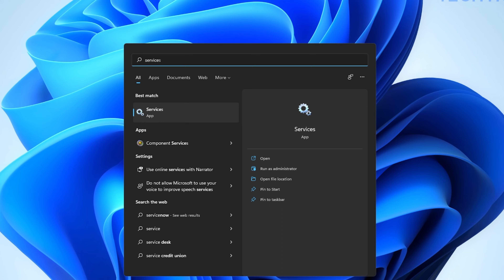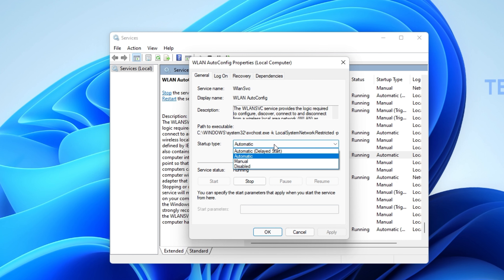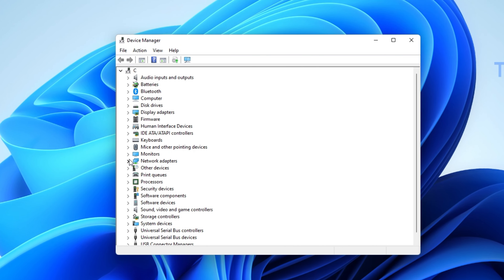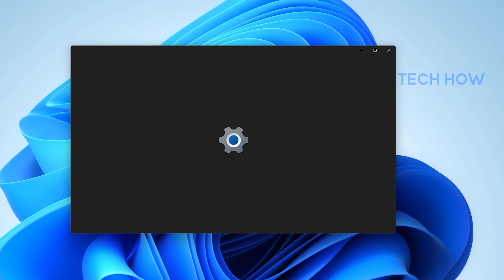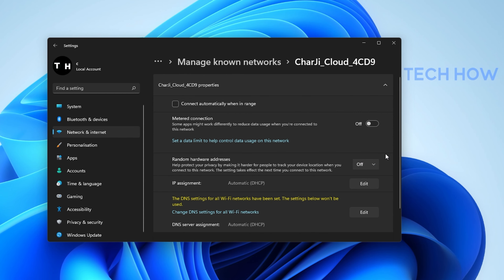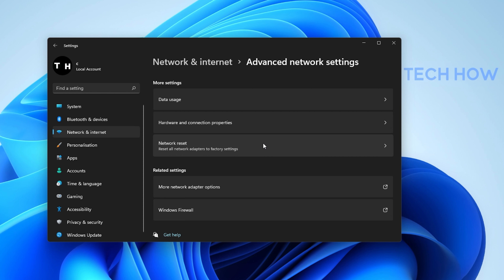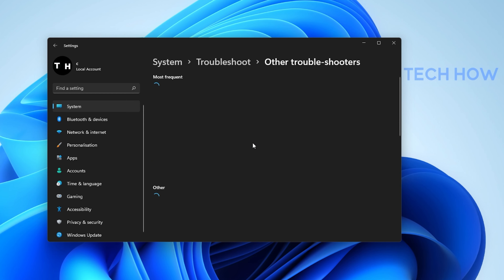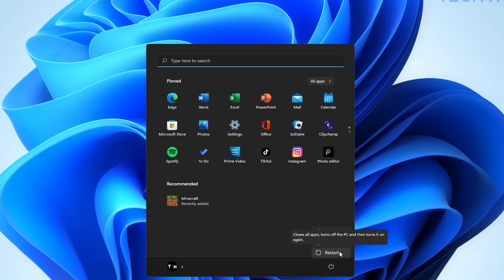WiFi Not Working on Windows 11 Fix - Not Showing, Not Connecting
A short tutorial on how to fix the issue when your WiFi connection is not working at all, not showing up or disconnecting randomly on your Windows 11 PC.

Timestamps:
0:00 - Introduction
0:18 - Windows Services Manager
0:48 - Update Network Adapter Driver
1:14 - WiFi Settings
1:34 - Disable Metered Connection
1:45 - Network Reset
2:05 - Restart Router
2:12 - Troubleshoot Internet Connection
2:30 - Restart PC